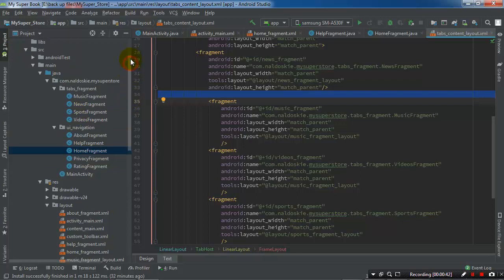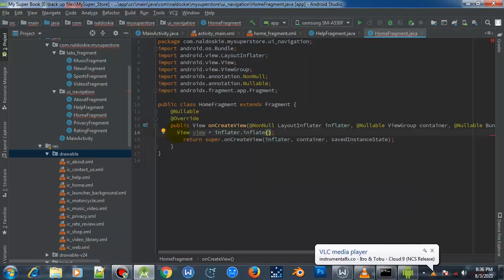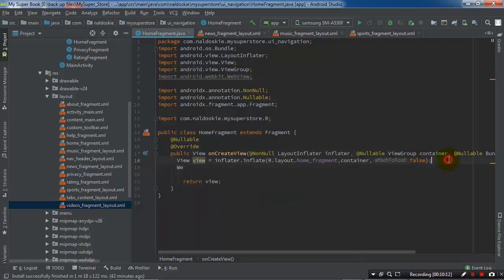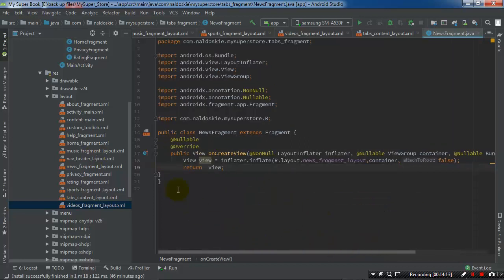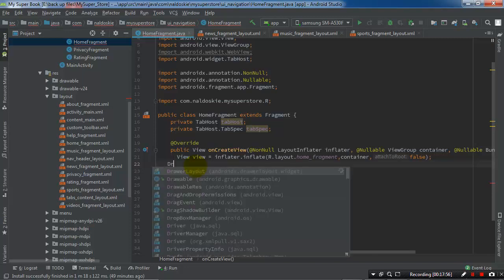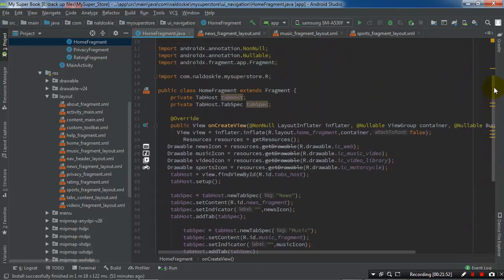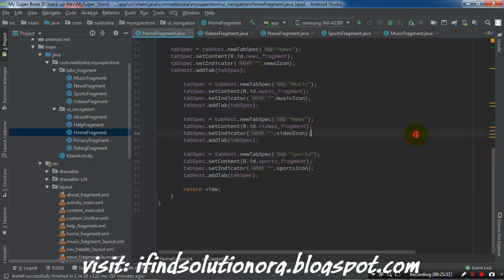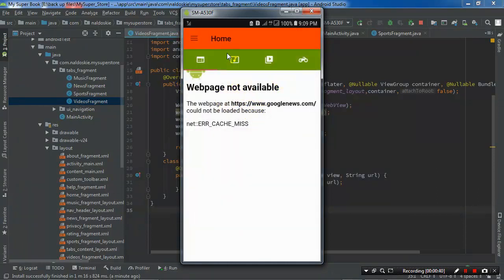Android Studio - Adding web view into our Application to load data online tutorial #8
With these Video course lessons, you can create a complete android app from scratch and publish it on Google PlayStore, Hello everyone welcomes back to this tutorial I decided to create this series of videos which I think may help especially those beginners in the field of programming Application, May this series will help you to create and publish your first Android app.